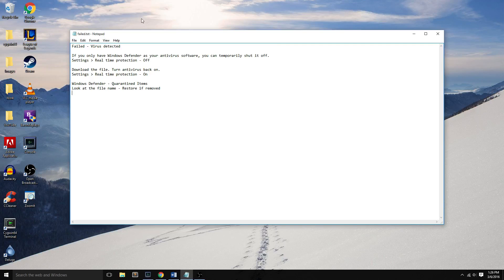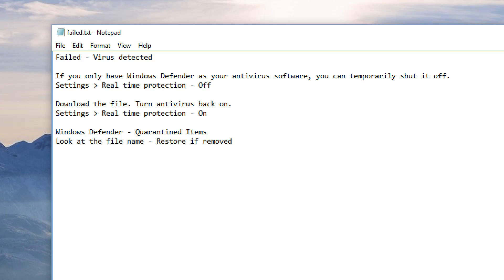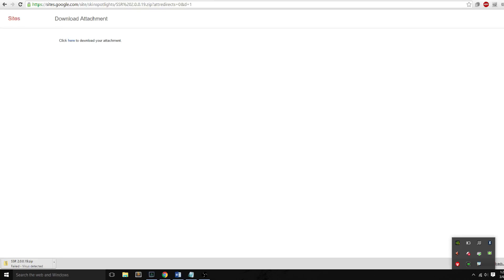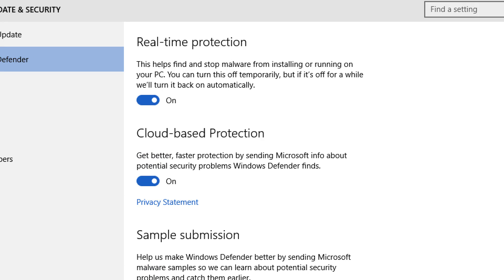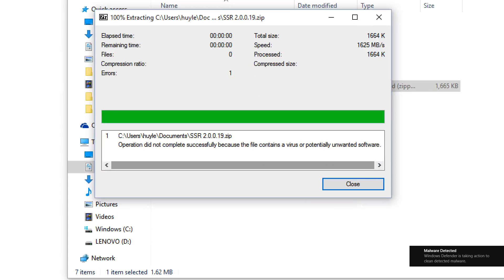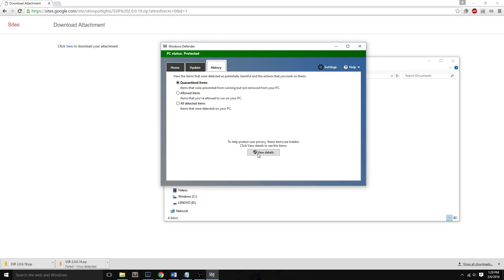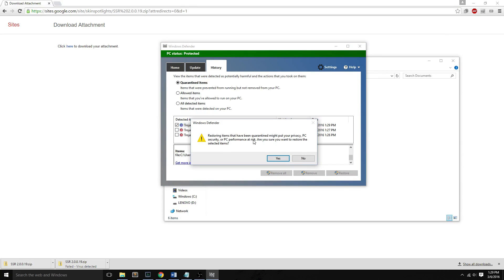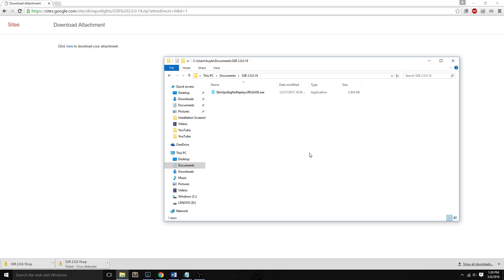Google Chrome - Failed - Virus detected Error Fix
A quick short video of a problem that I've encountered with antivirus deleting files that I want to download.

Failed - Virus detected
1:11
If you only have Windows Defender as your antivirus software, you can temporarily shut it off.
Windows Defender - Settings - Real time protection - Off

Download the file. Turn antivirus back on.
Windows Defender - Settings - Real time protection - On

Windows Defender - History Tab - Quarantined Items
Click on Quarantined Items - Look at the file name - Restore if file name matches